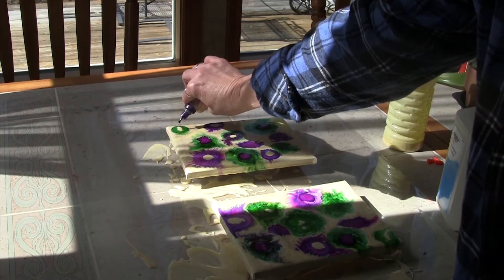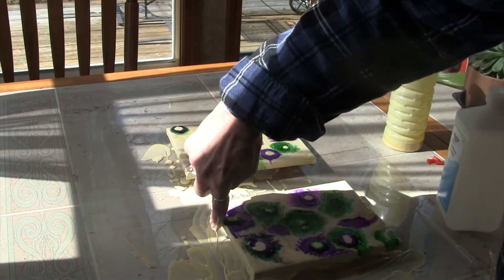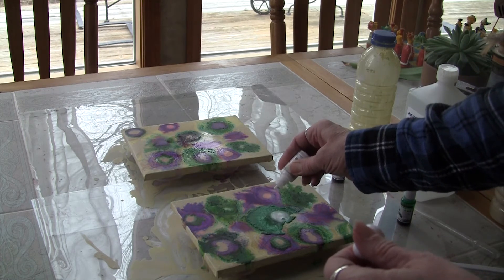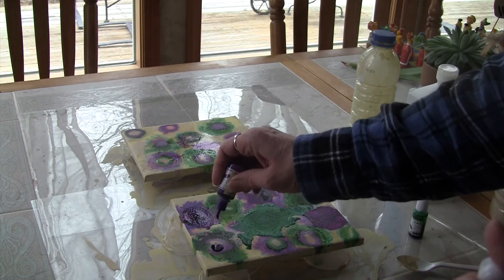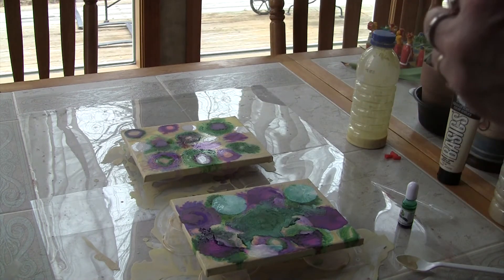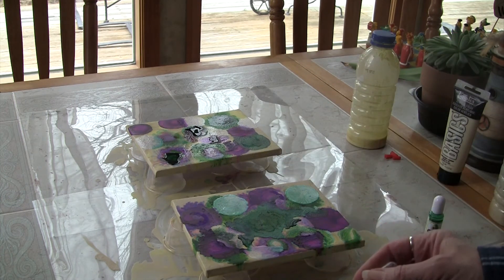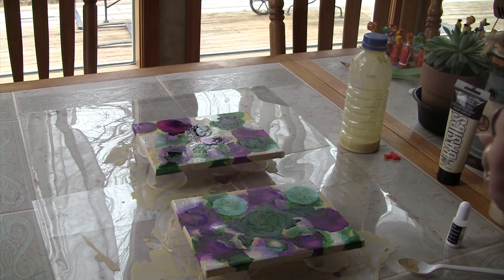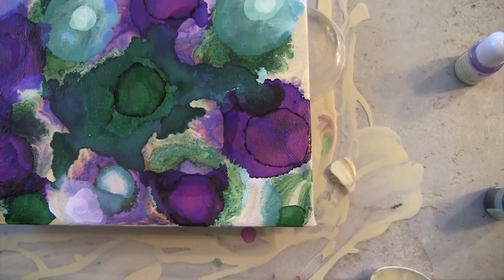Alcohol Ink and Pour Painting Part 2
Alcohol Ink and Pour Painting Part 2 ... Playing more on the Alcohol ink painting adding more drops of ink to see what happens. This is a mixed media painting the is evolving  and changing.

 The Alcohol inks are from amazon

Alcohol Ink Set - 24 Vibrant Colors Alcohol-based Ink for Resin Petri Dish Making, Epoxy Resin Painting - Concentrated Alcohol Paint Color Dye for Resin Art, Tumbler Making, Painting - 24 x 10ml/.35oz